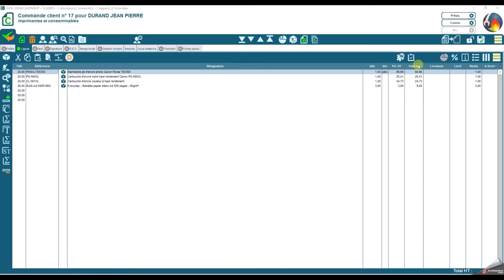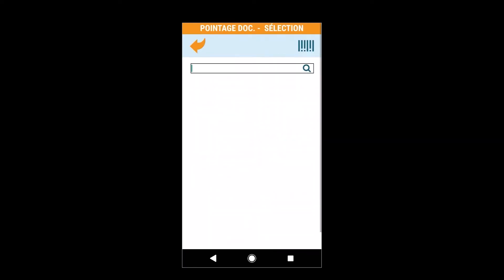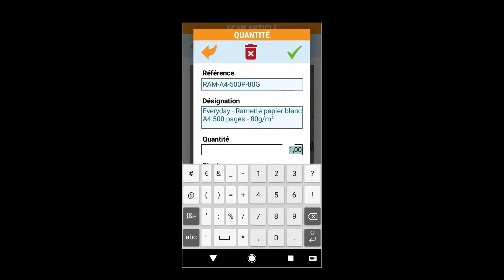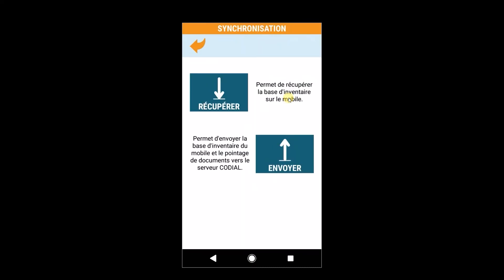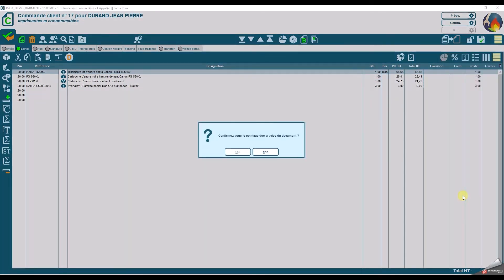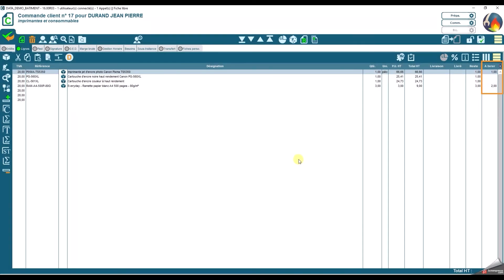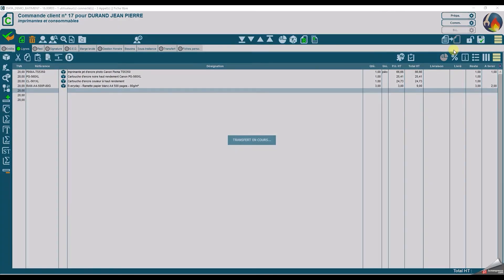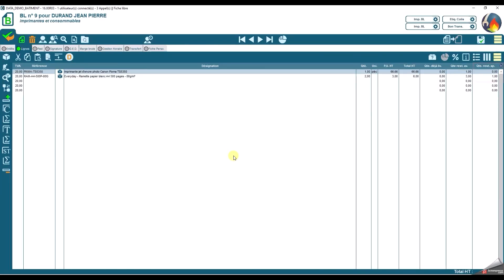Application mobile GSC : Fonction pointage préparation commande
Evitez les erreurs dans les BL grâce à la remontée des articles et quantités pointées par votre préparateur de commande.

1 ) Le préparateur de commande scanne les articles qu'il met dans les commandes
2 ) Il envoie les données de l'application mobile à la centrale
3) L'assistante importe les données dans sa commande et transfère sa commande en BL.
4) Le BL est le reflet de la réalité. Les commandes incomplètes restent non soldées.

Fini les erreurs à cause des ruptures de marchandises ou oublis de du préparateur.